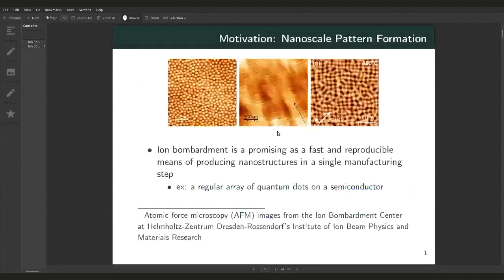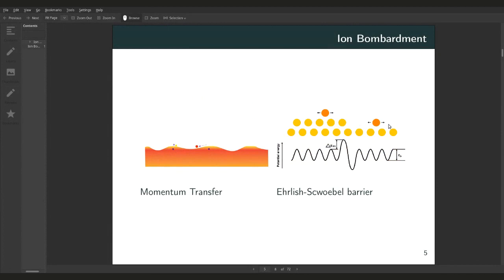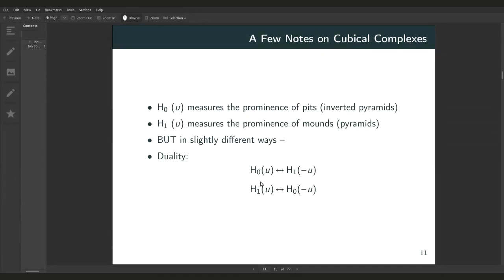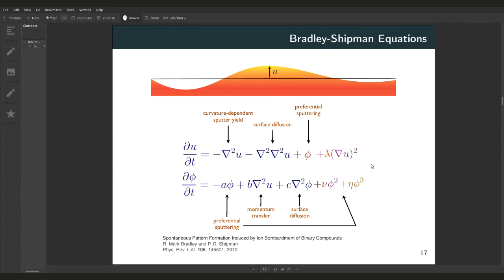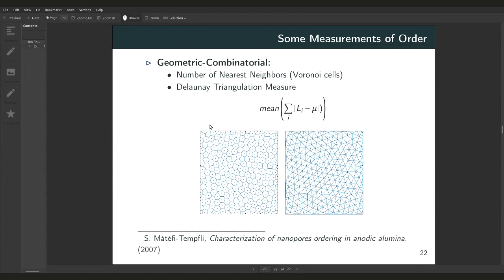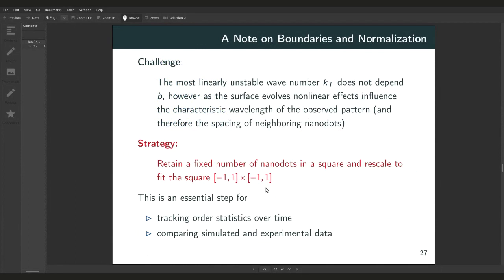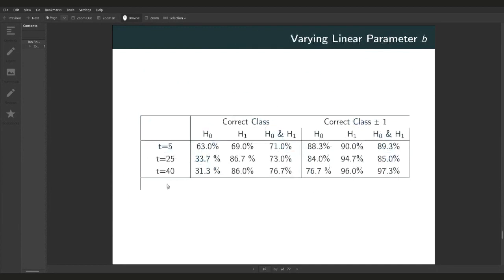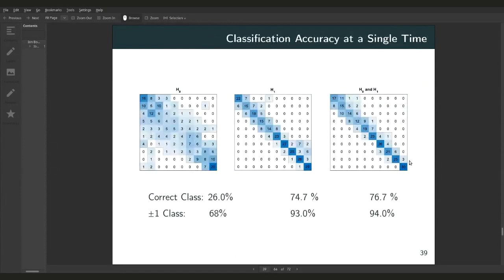Rachel Neville (11/20/19): Topological techniques for characterizing ion bombardment systems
Title: Topological techniques for characterizing ion bombardment systems

Abstract: When a compound is bombarded with an ion beam, complex spatial-temporal patterns can arise. These patterns can be difficult to characterize quantitatively. We describe how persistent homology can be used to provide a low-dimensional quantitative summary of topological structure of these complex patterns. These summaries retain a remarkable amount of information that, when coupled with machine learning techniques, allows for the investigation of the influence of nonlinear parameters, classification of data by parameters, and study of defect evolution. We will explore several different ion bombardment systems, the patterns that arise, and how topological techniques can help us probe and better understand the system.